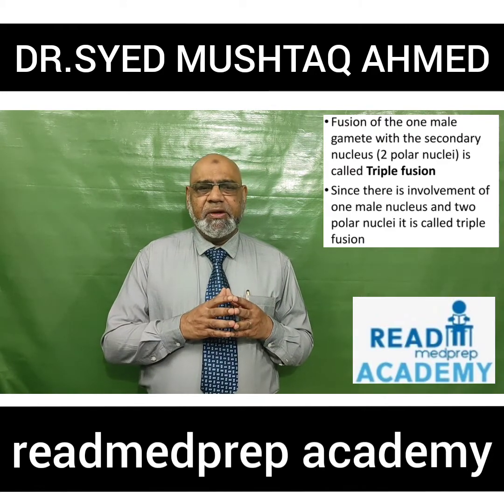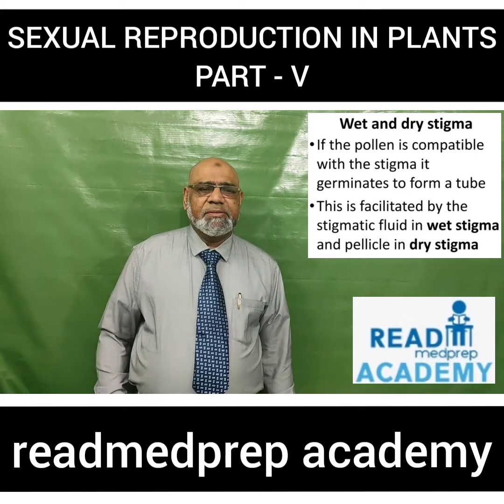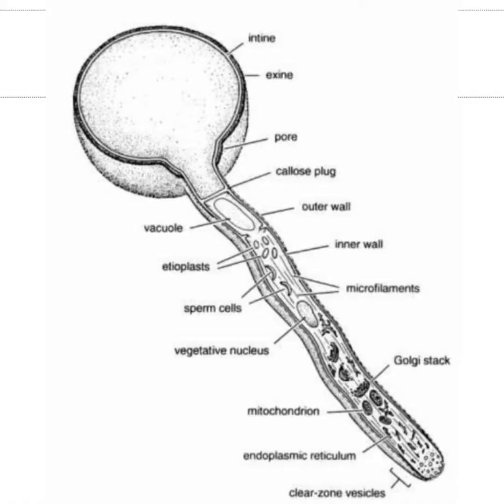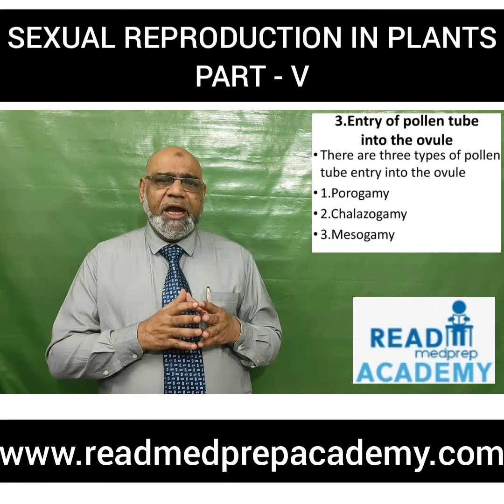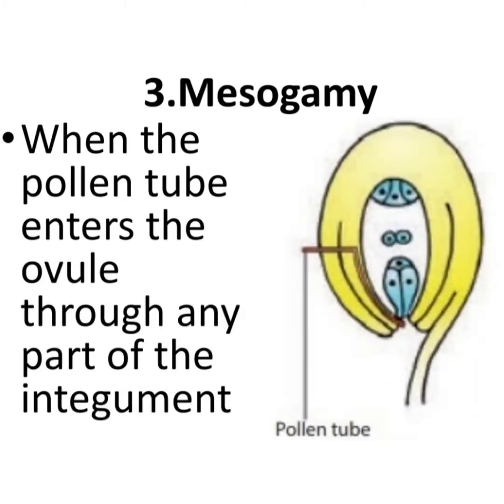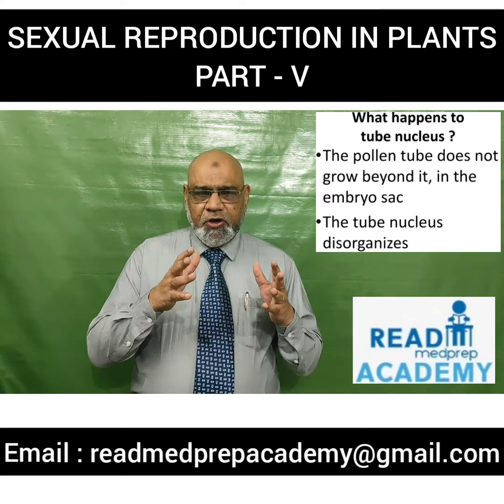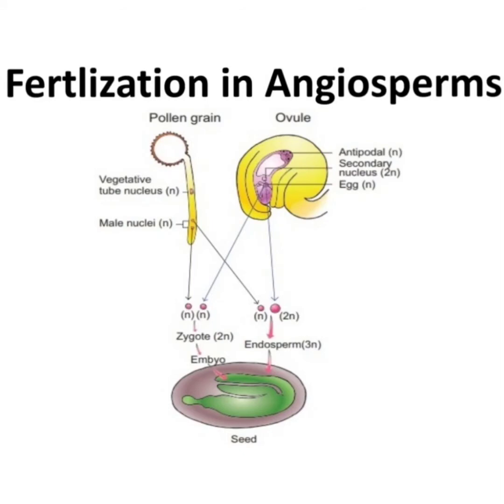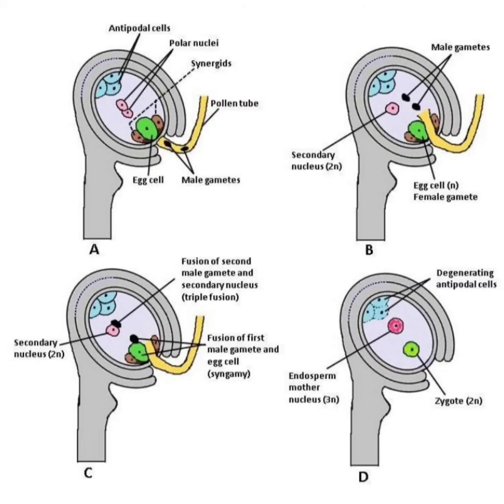# SEXUAL REPRODUCTION IN PLANTS - # PART - V - # FERTILIZATION IN PLANTS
# This video lecture is useful for NEET aspirants, X and State Board +2, CBSCE, ICSCE, AYUSH students and Science undergraduates
# This video lecture deals with Fertilization in higher plants
for UG and PG NEET exam MCQs